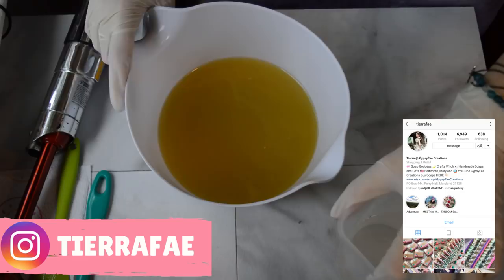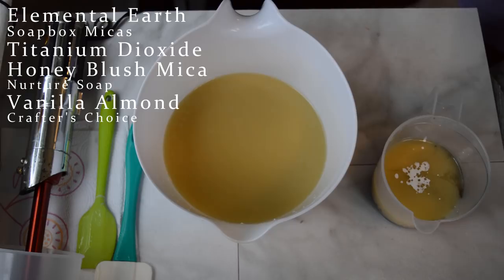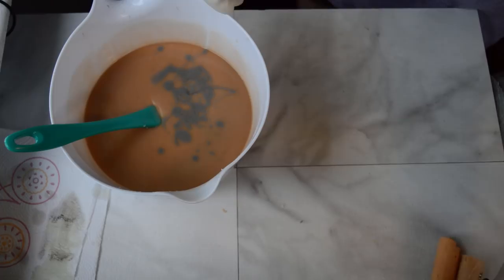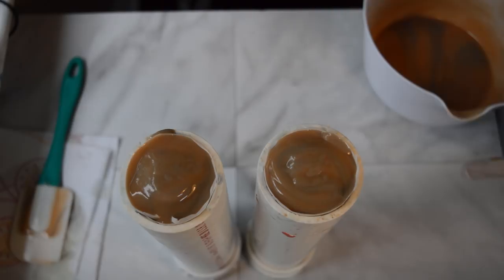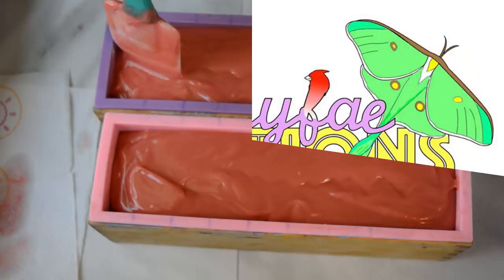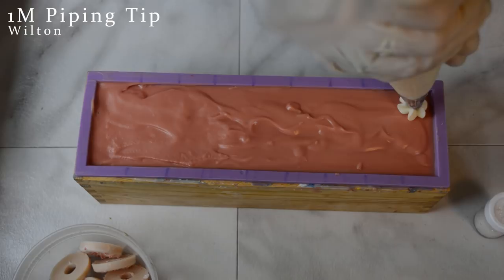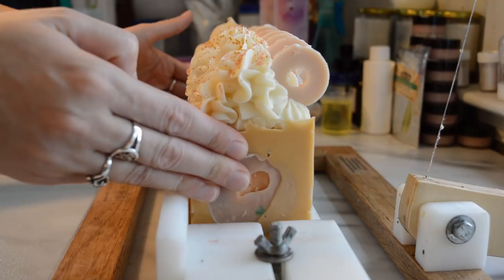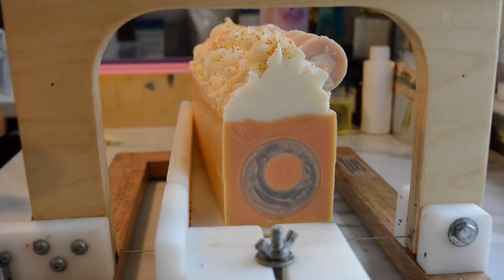Making Of Glazed Donut Cold Process Soap | 🍩 LUNA FAE CREATIONS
I’m so excited to show you all the soaps for the next release. Probably my favorite collection yet!

~ Mini Donut Mold
~Round Silicone Column Mold

THANK YOU ! KEEP CRAFTING ! HAVE A FAIRY NICE DAY AND SMELL YA LAYER !

- Tierrafae